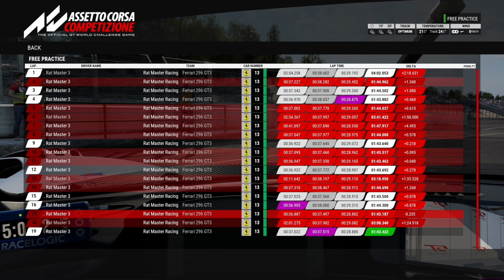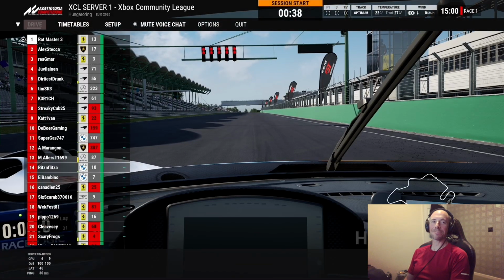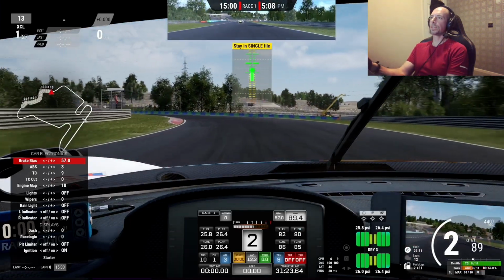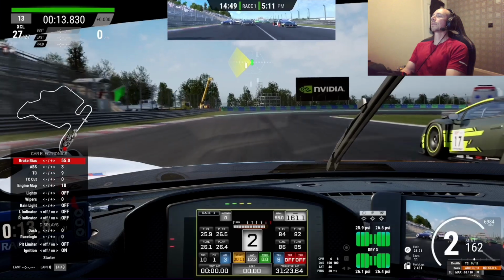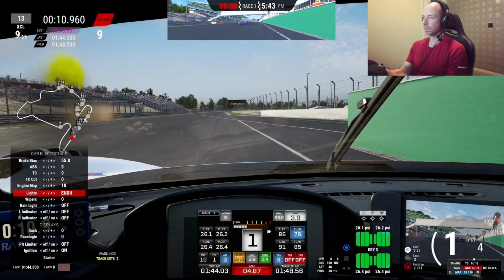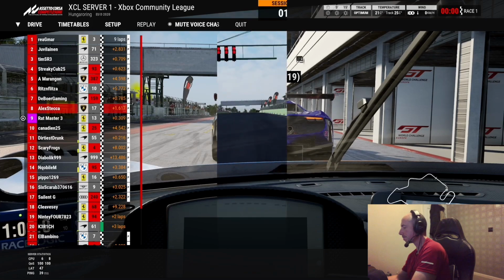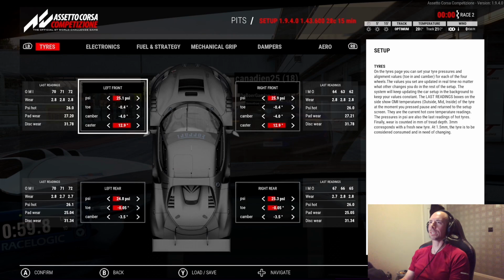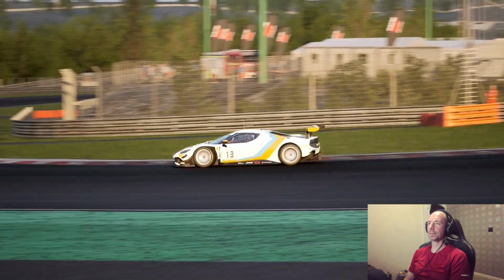XCL Double sprint race at the Hungaroring ring 296 Setup included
In this video I share my 296 setup at the Hungaroring and try my luck in a 2 race sprint.

Please use the family and friends option so I don't have to pay a commission to receive your donation.

If you're interested in racing likeminded drivers and want to have a more authentic racing experience than open lobbies. Check out the website below and become a member of one of the fastest growing Xbox racing communities, also visit  @XCL_TV  to see some of the action.

Xbox Community League link below, remember to join the ranking system.

Join my FaceBook group using the link below for more sim racing banter